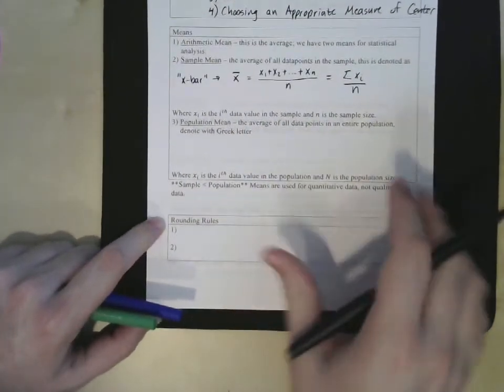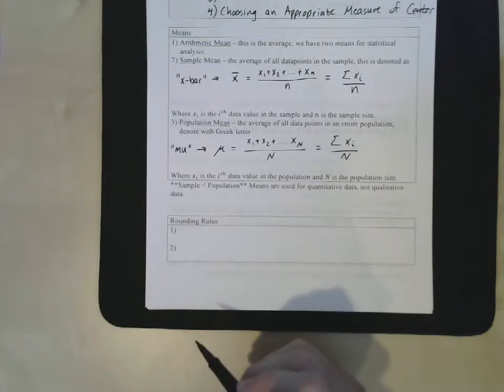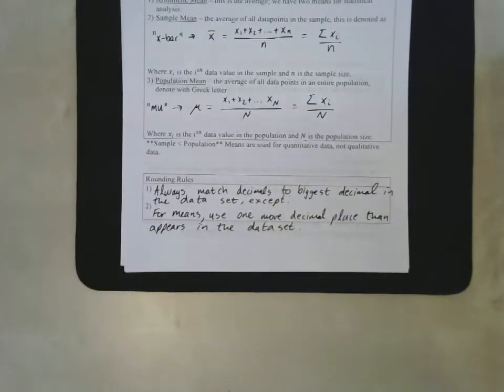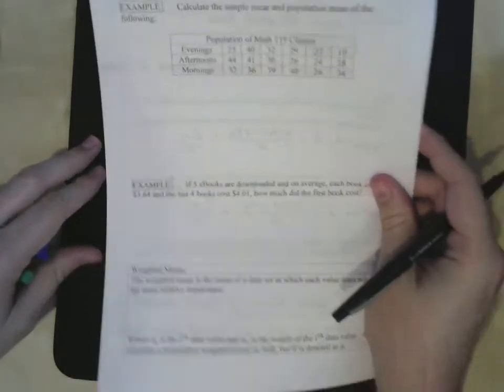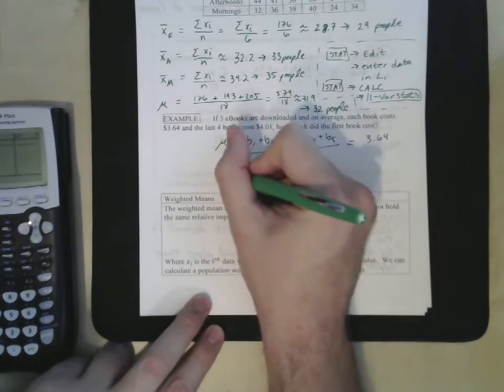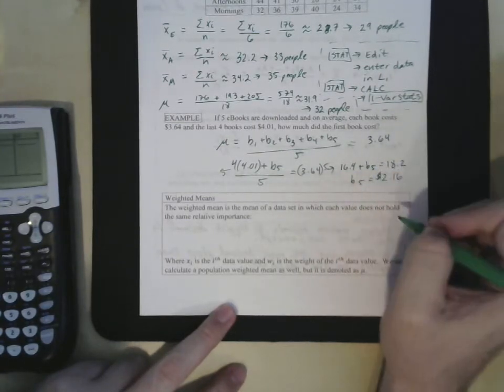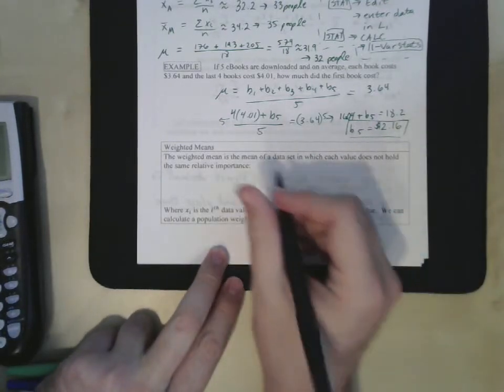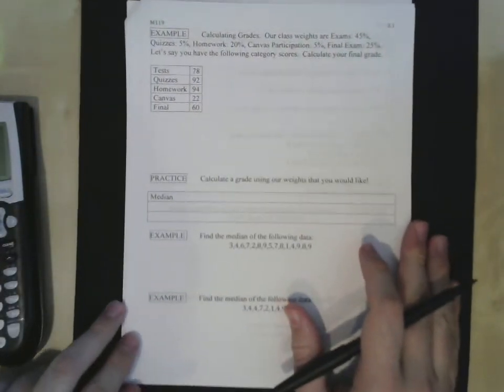M119: 3.1 Measures of Center Part 1